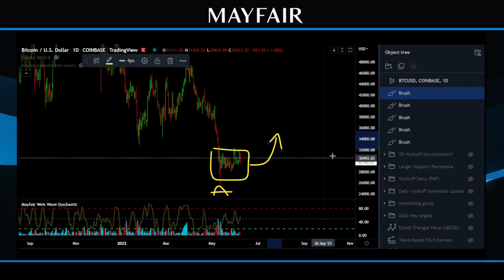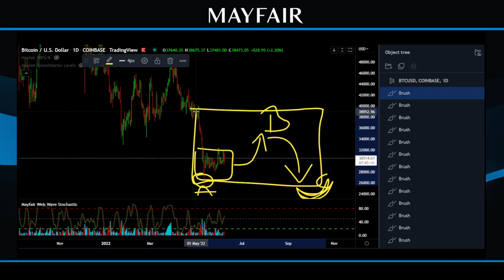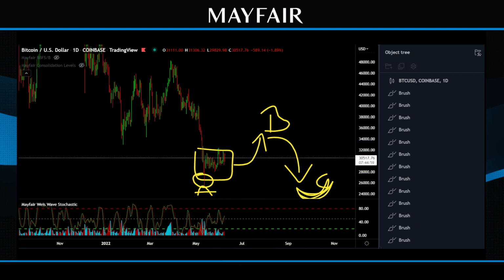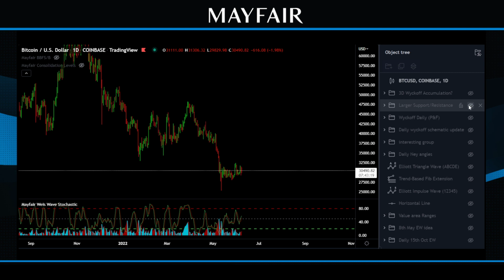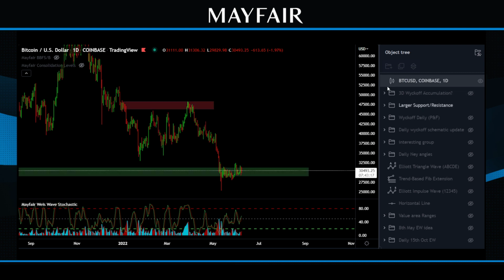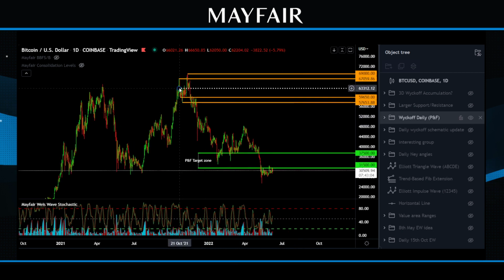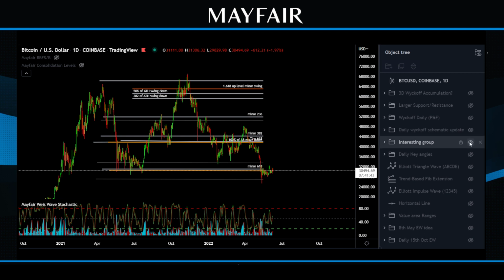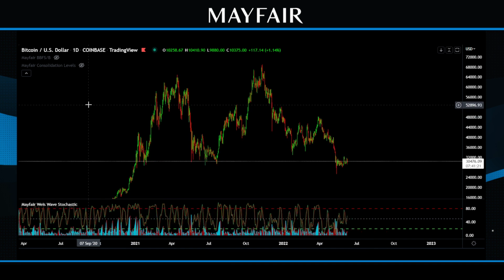Quick Bitcoin update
Update on Bitcoin for you Crypto guys!